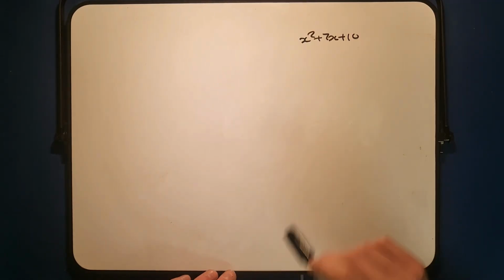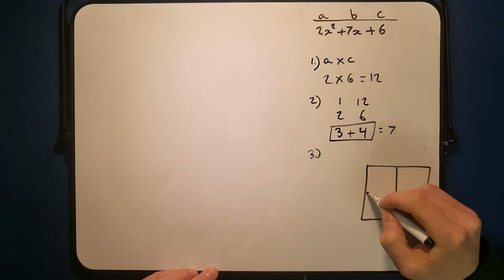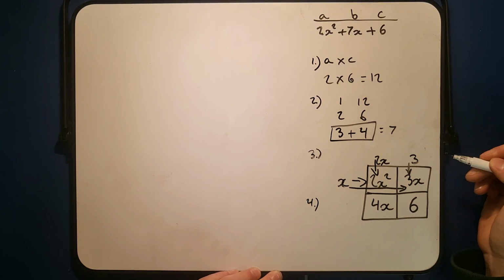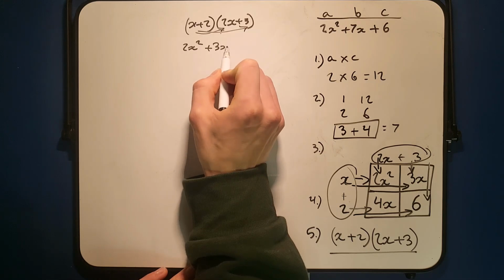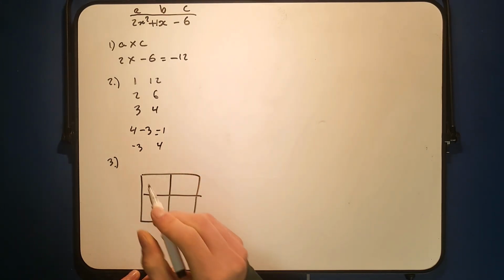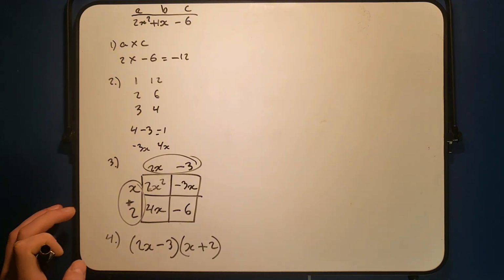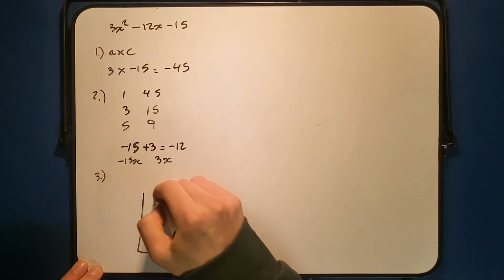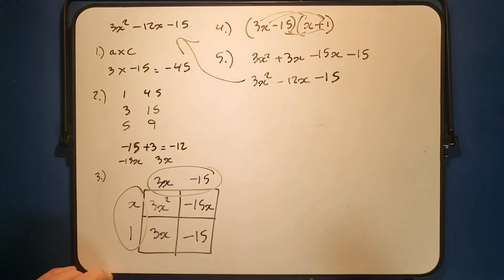Factorizing complex quadratics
This video teaches 1 method to factorize complex quadratics when the coefficient is not equal to 1.
00:00 Intro
00:13 Difference in quadratics
00:25 First example
05:23 Second example
08:54 Last example
11:40 Outro